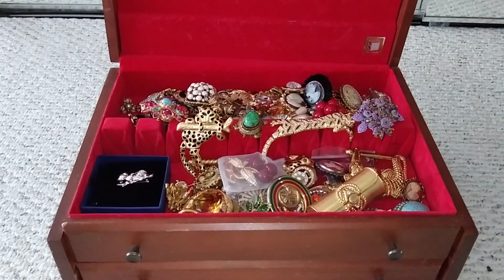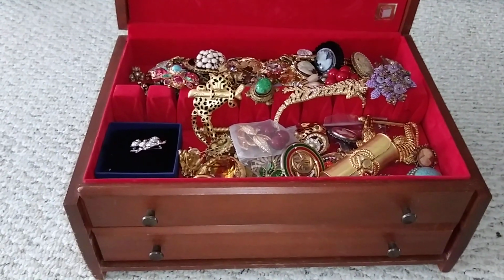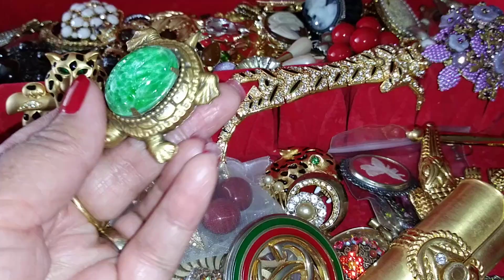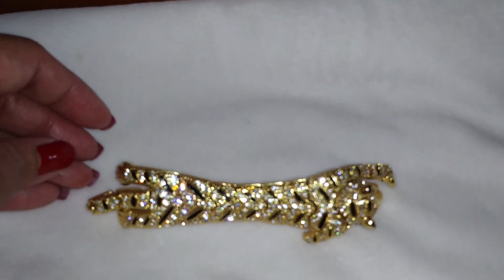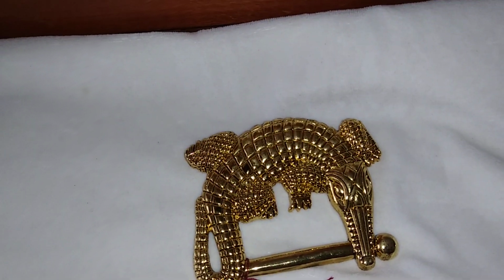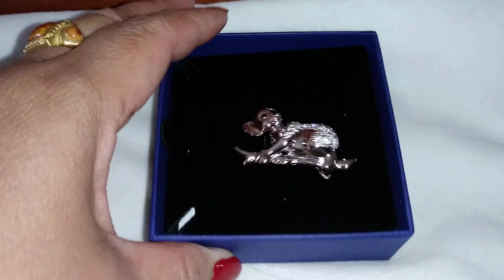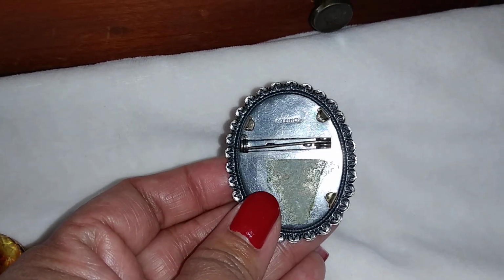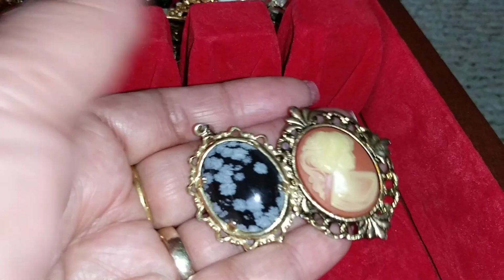2019 Brooch Collection